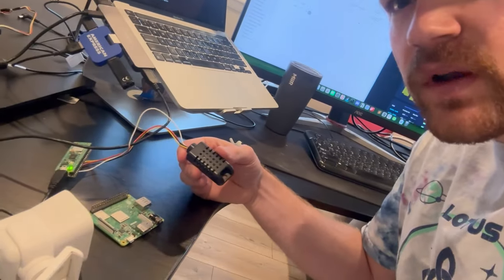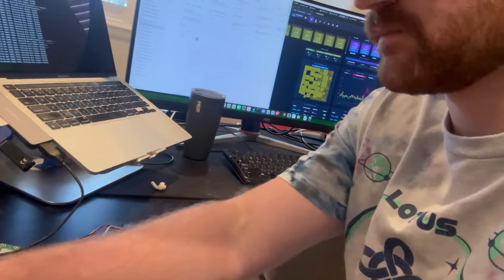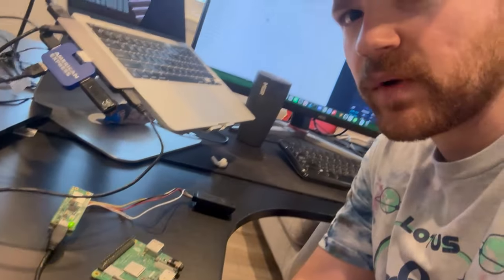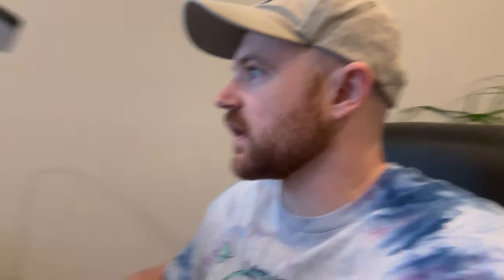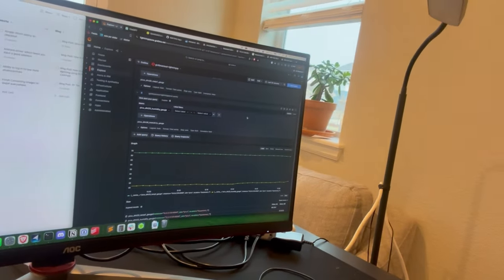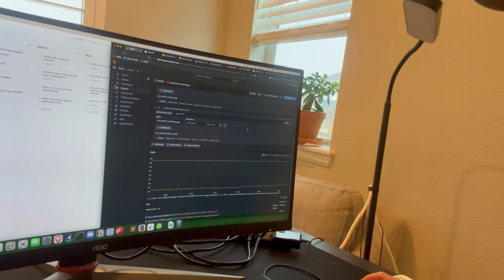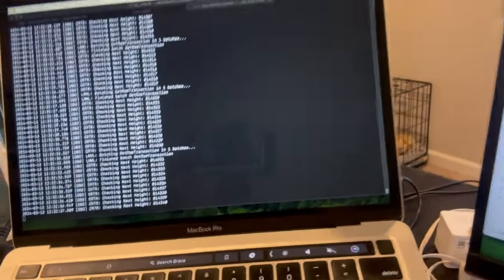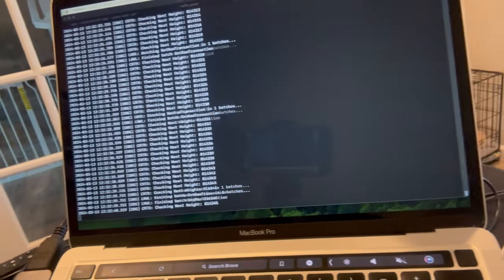LightningSpore: Mushrooms, Bitcoin, Sensors, Electronics, and Nostr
Booting up the LightningSpore YouTube channel! I am a mushroom grower and IoT Engineer and I am trying to find a way to mesh my passions and get paid for it.

Some people are into low-tech mushroom farming, and that is great.
Some people are into large scale mushroom farming, and this good too!
I am hoping to teach how to build a reasonably high-tech, small to medium scale mushroom farm, using relatively in-expensive hardware to give you in-depth feedback about your grow.